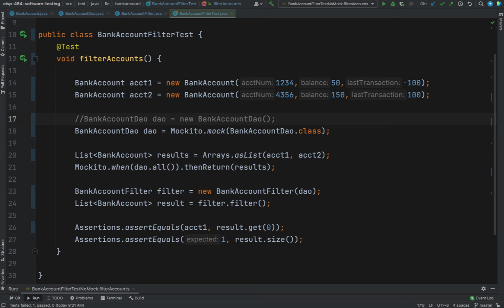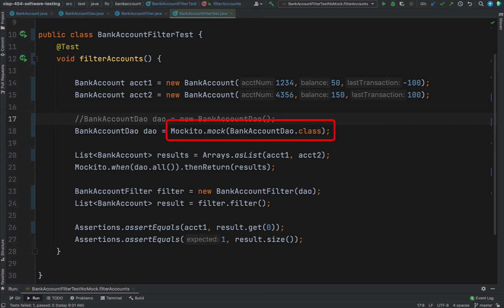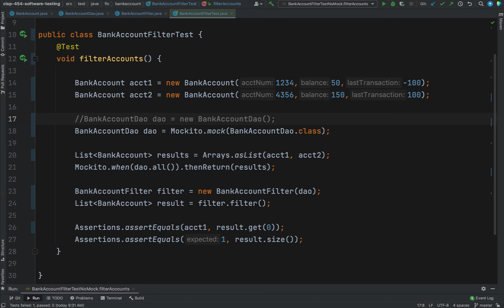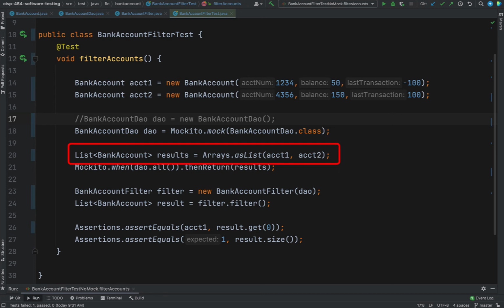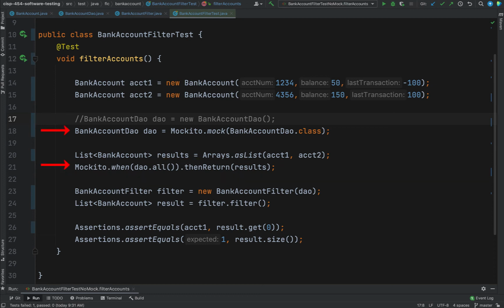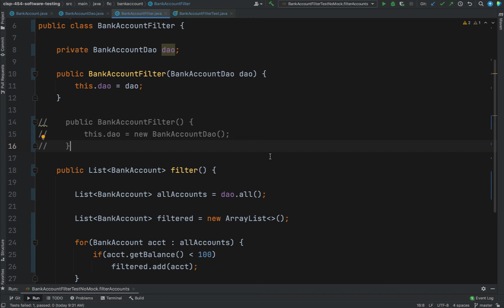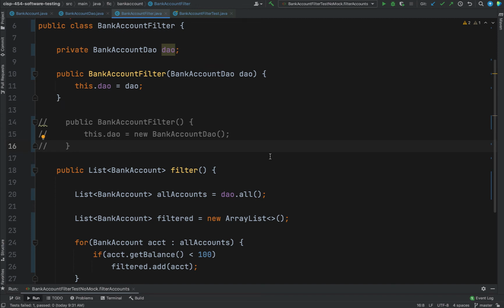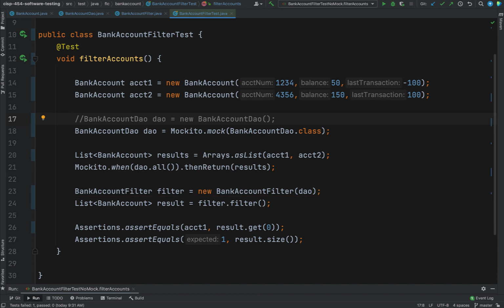02 Mocks - Mocking Frameworks